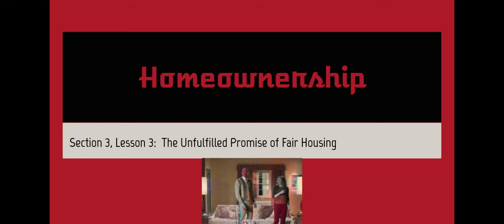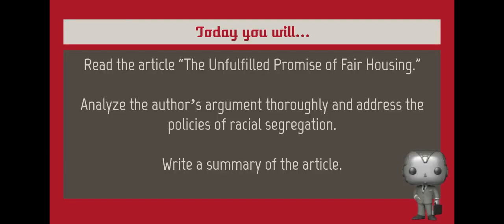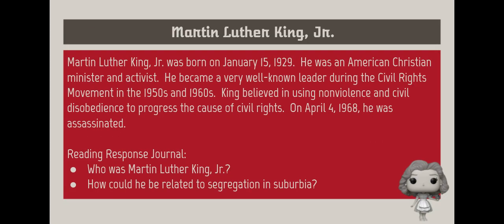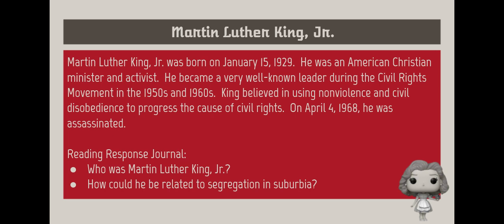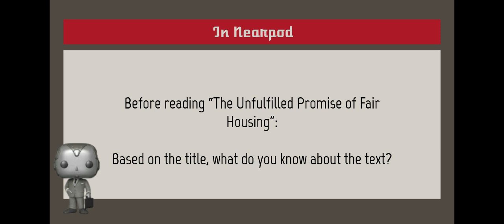3-3 Homeownership - A